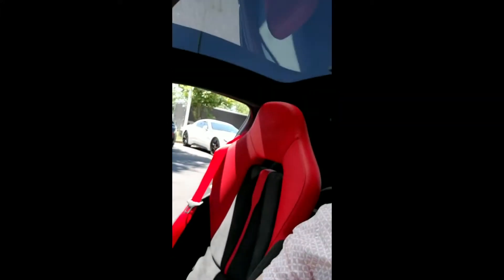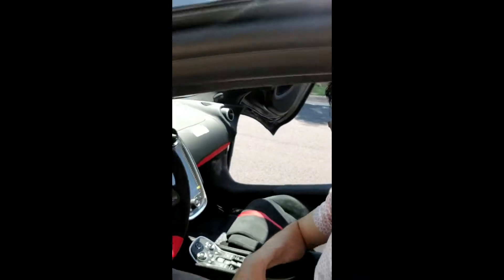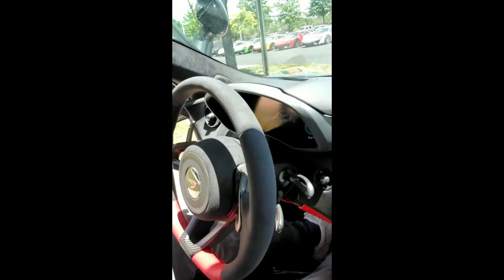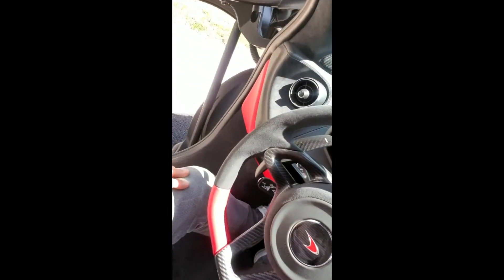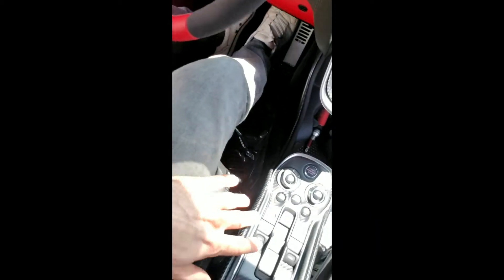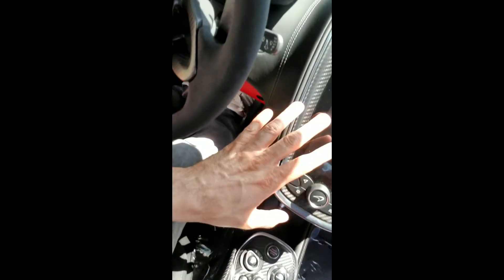Mclaren 570 GT